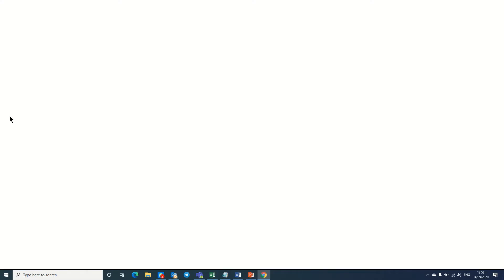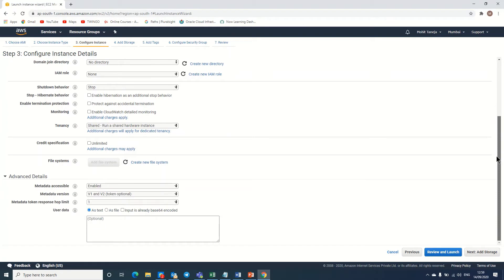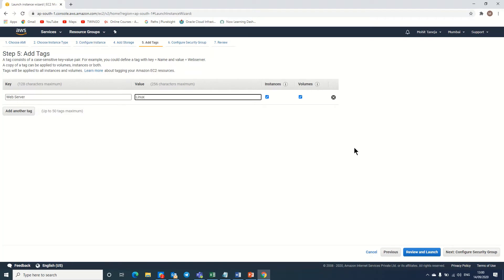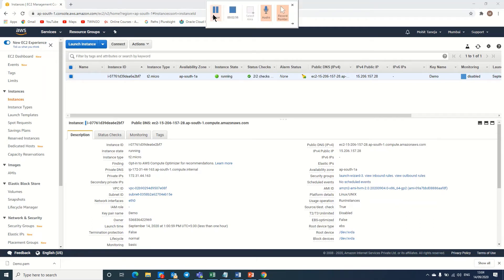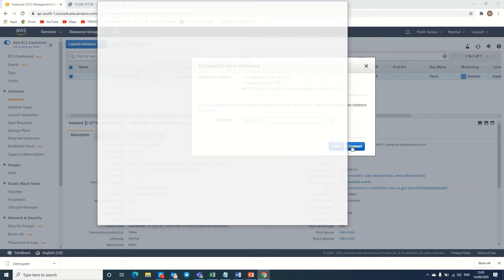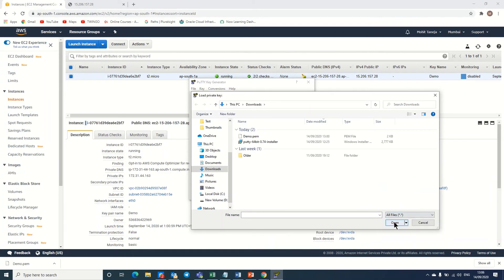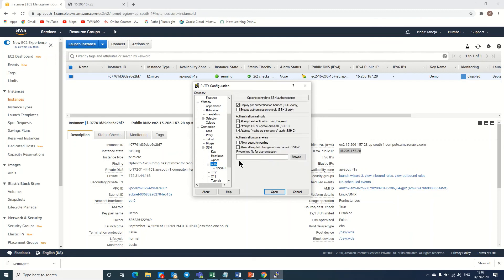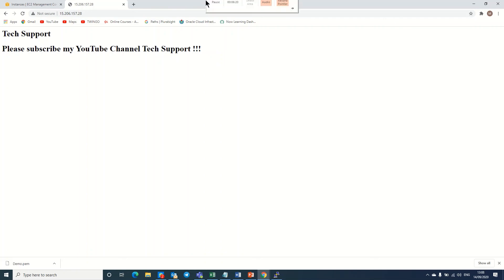Installation of Linux Web Server on AWS - Amazon Web Services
This video will tell us how we can Install Linux Web Server on AWS - Amazon Web Services